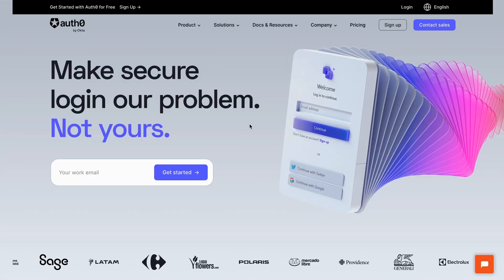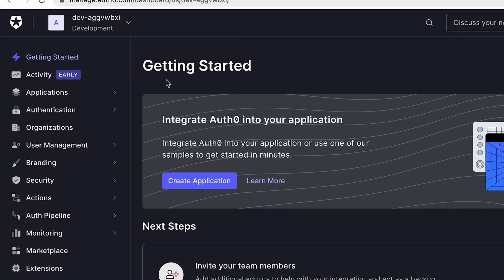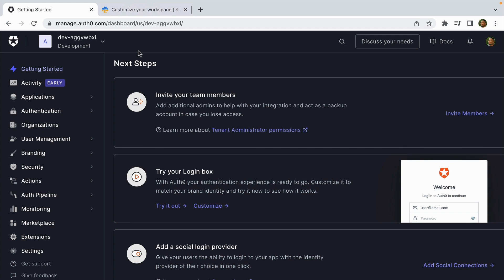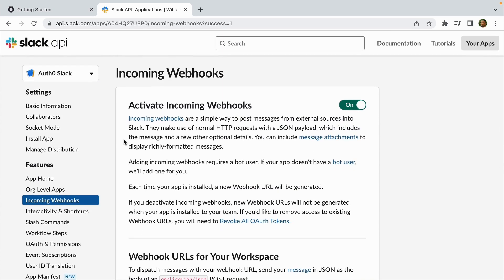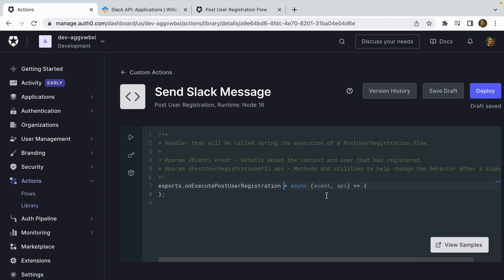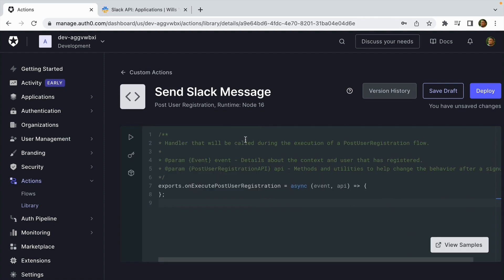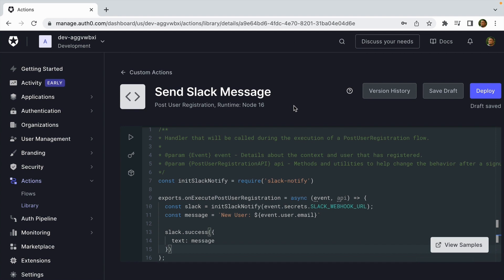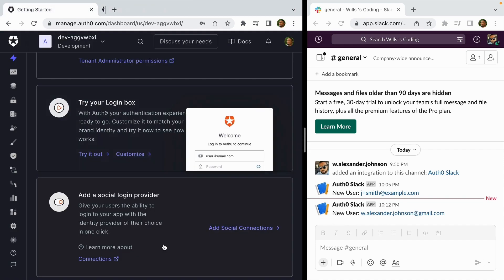Introduction to Auth0 Actions ft. Will Johnson | JS Drops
In this JS Drop presented by Will Johnson, Developer Advocate at Auth0 by Okta, you will learn how to use Auth0 Actions to extend and customize your authentication and authorization functionality beyond what is offered out-of-the-box.

Auth0 actions documentation: a0.to/this-dot

JS Drops offers bite sized tech content, presented by experts in the JavaScript ecosystem and beyond! Check in every Wednesday at 4:11PM ET for a brand new drop!